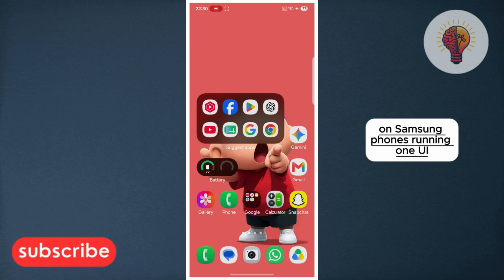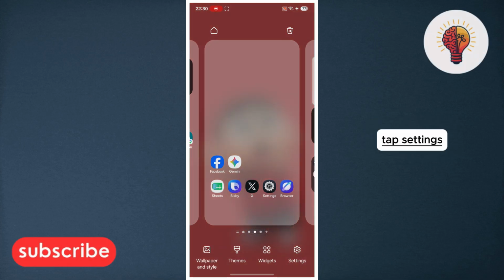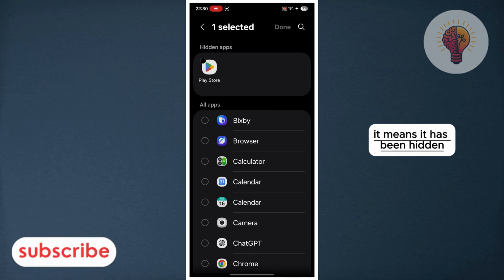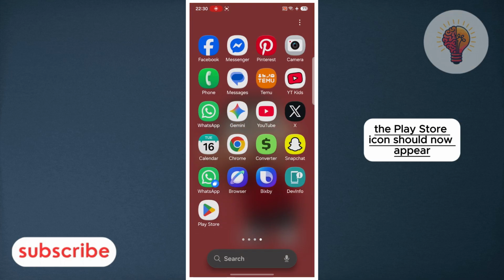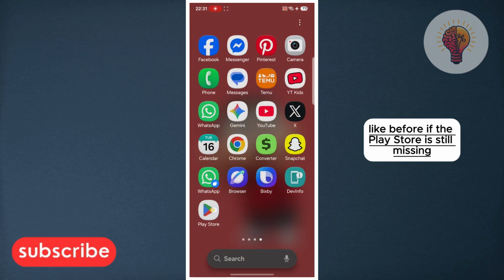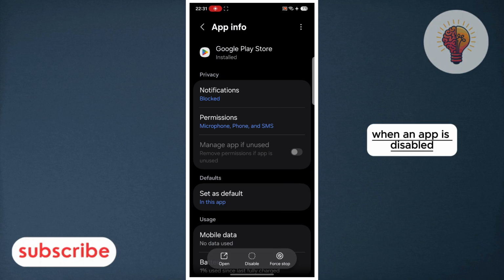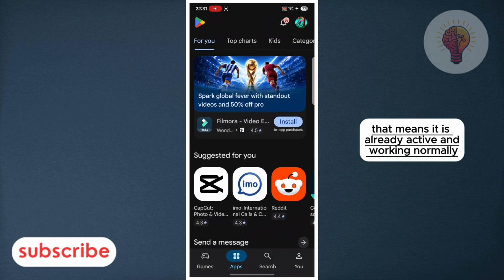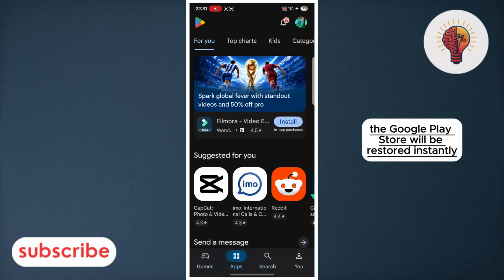Google Play Store Missing on Android? Fix It Fast (Get It Back in Minutes)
Google Play Store suddenly missing on your Android? Don’t worry—this quick guide shows how to restore it in minutes. Learn how to check hidden apps, enable disabled system apps, and bring back the Play Store instantly without any technical tools or factory reset. Works on most Samsung and Android devices.